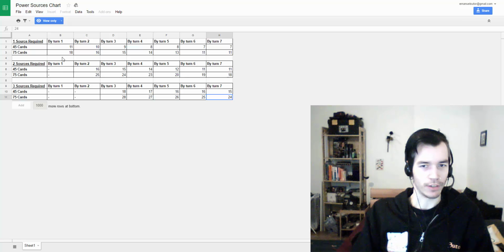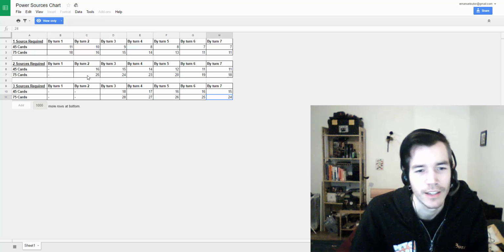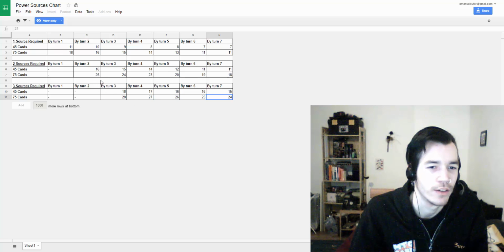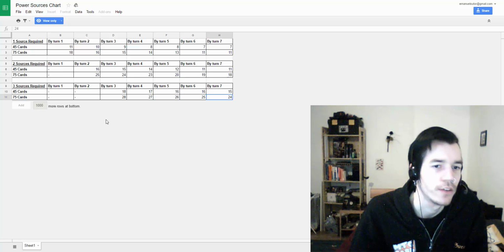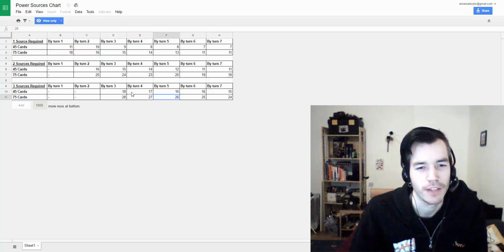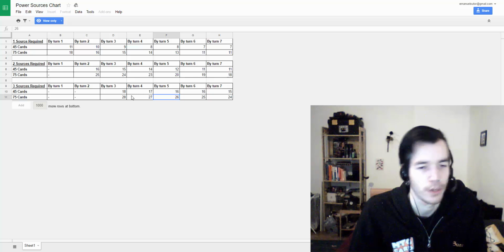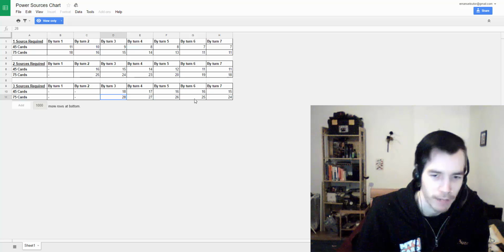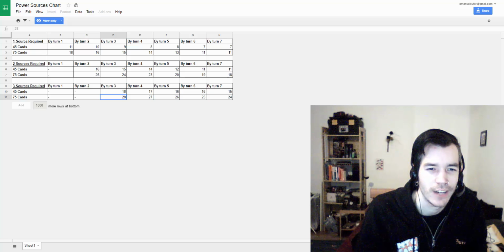Eternal Essentials - Power and Influence Requirements | Part 1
In part one of this two part series I am talking in depths about power and influence requirements in Eternal CCG by giving general guidelines and numbers based on the by IReedMinds for Eternal adjusted math of MTG Hall of Famer and mathmatician Frank Karsten.